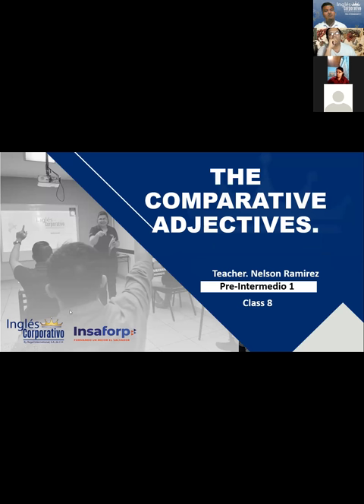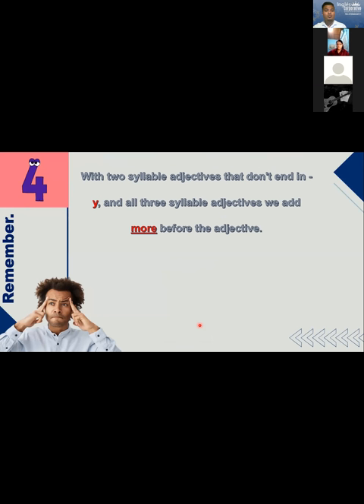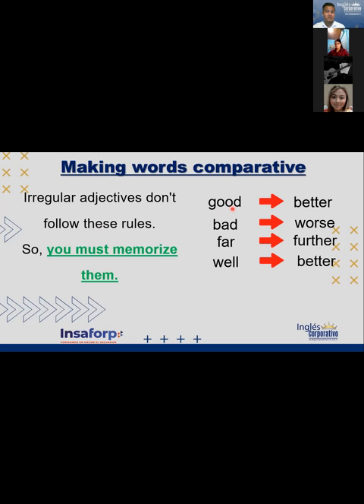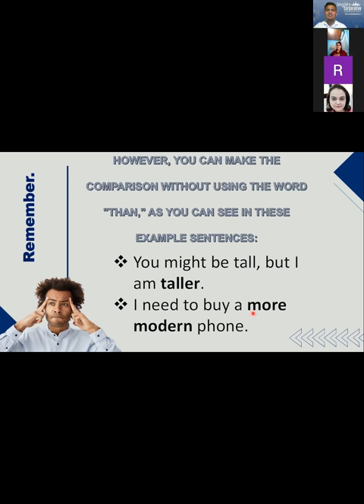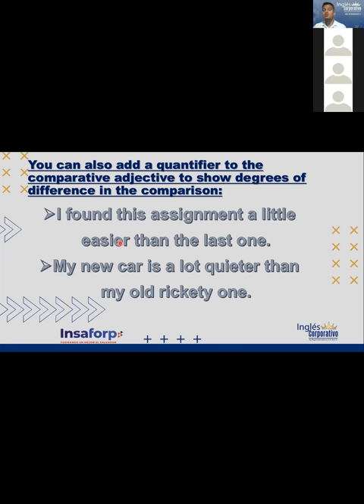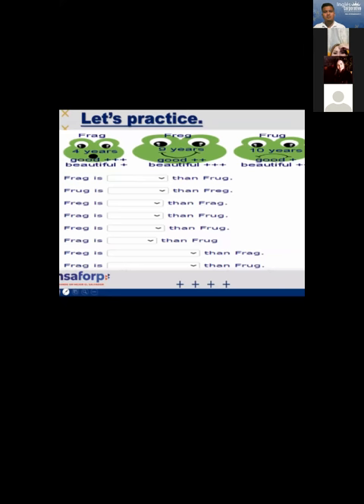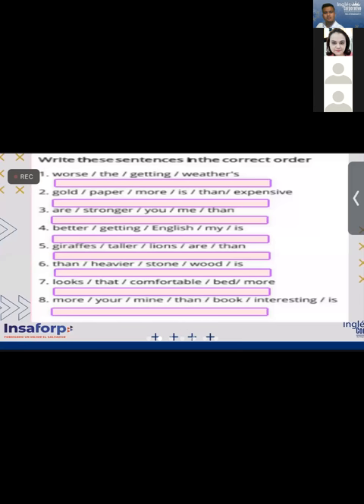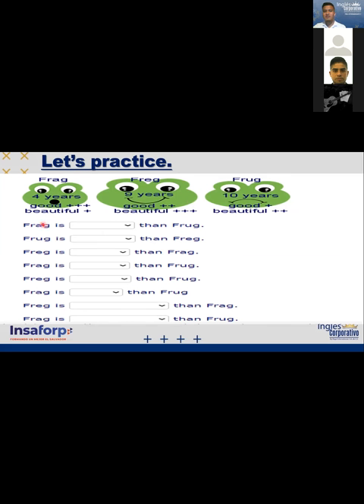Ingles Corporativo- VIDEOCONFERENCE #8 "COMPARATIVE ADJECTIVES (RULES)"